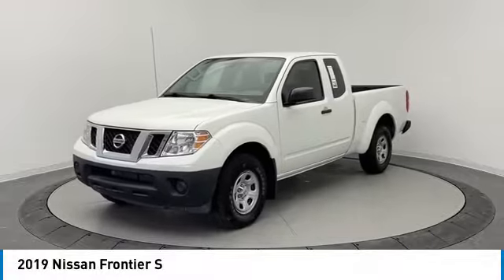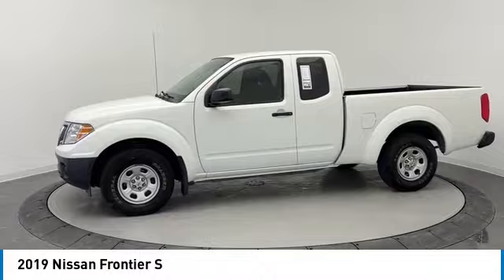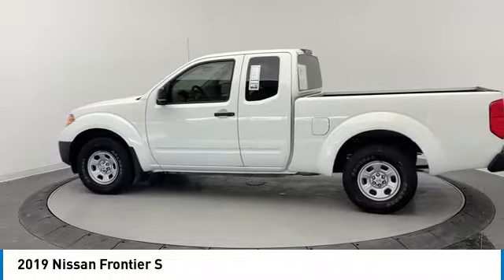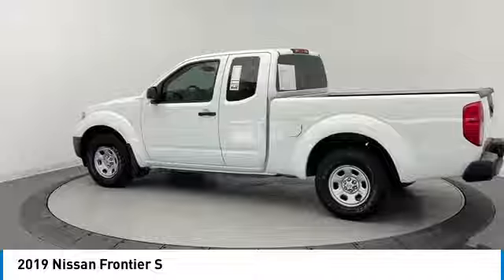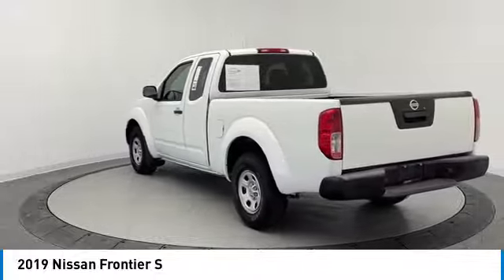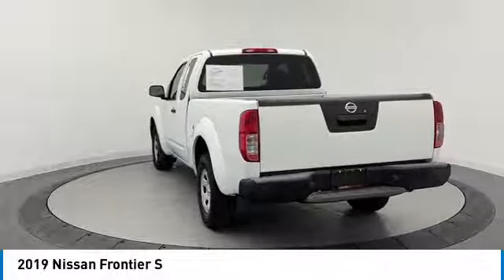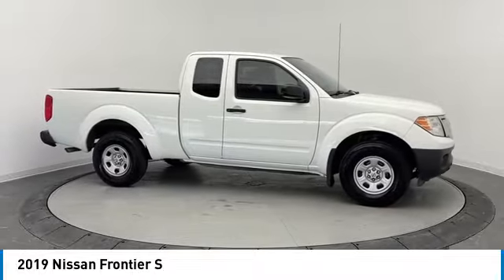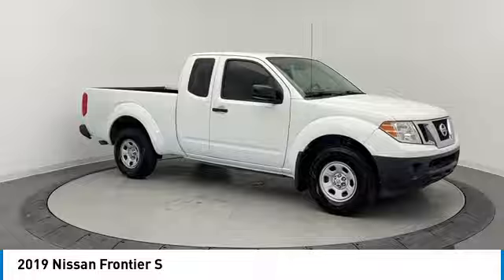2019 Nissan Frontier 16825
2019 NISSAN FRONTIER Jacksonville, FL
Stock# 16825

STEEL, CLOTH SEAT TRIM, GLACIER WHITE, [L92] FLOOR MATS, [B92] SPLASH GUARDS, [A92] UNDER RAIL BED LINER, Wheels: 15  x 6.5JJ Styled Steel, Wheels w/Hub Covers, Variable Intermittent Wipers, Urethane Gear Shifter Material, Transmission: 5-Speed Automatic w/OD. This Nissan Frontier has a dependable Regular Unleaded I-4 2.5 L/146 engine powering this Automatic transmission.

*This Nissan Frontier S Has Everything You Want *
Tires: P235/75R15 BSW AS, Tailgate Rear Cargo Access, Steel Spare Wheel, Solid Axle Rear Suspension w/Leaf Springs, Single Stainless Steel Exhaust, Side Impact Beams, Reverse Opening Rear Doors, Regular Box Style, Reflector Halogen Headlamps, Rear-Wheel Drive, Rear Cupholder, Radio: AM/FM w/Auxiliary -inc: 7  color display audio, USB connection port for iPod Interface and other compatible devices, streaming audio via Bluetooth, 4 speakers (2 front, 2 rear), Bluetooth hands-free phone system, Siri Eyes Free and steering wheel audio controls, Radio w/Seek-Scan, Clock and Radio Data System, Power Locks w/Autolock Feature, Pickup Cargo Box Lights, Passenger Seat, Outboard Front Lap And Shoulder Safety Belts -inc: Height Adjusters and Pretensioners, Manual Tailgate/Rear Door Lock, Manual Anti-Whiplash Adjustable Front Head Restraints and Manual Adjustable Rear Head Restraints, Manual Air Conditioning.

A short visit to Auto Boutique - FL located at 9012 Beach Blvd, Jacksonville, FL 32216 can get you a trustworthy Frontier today!